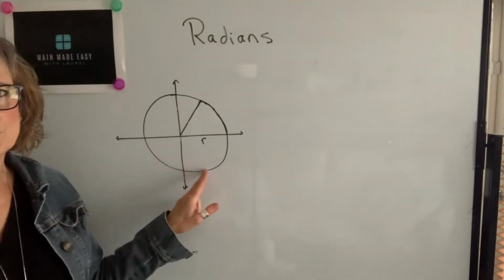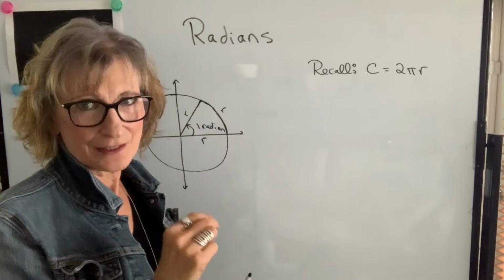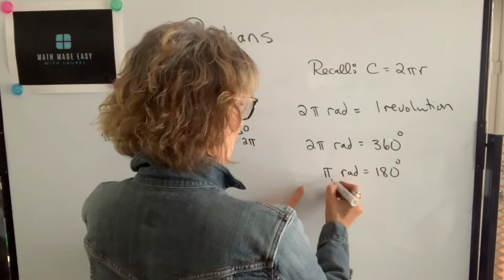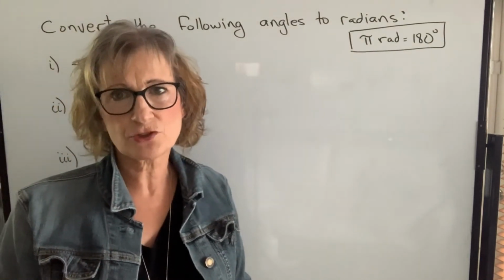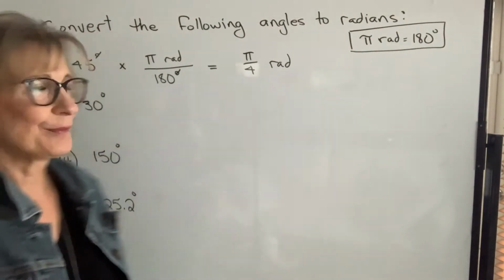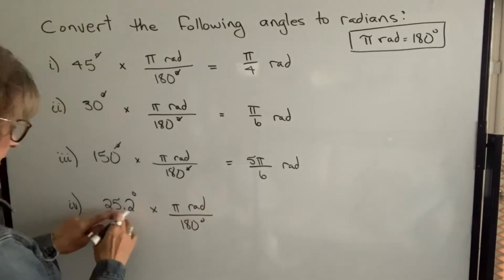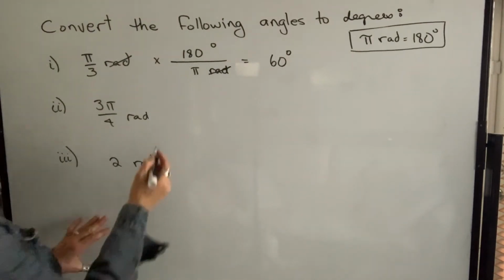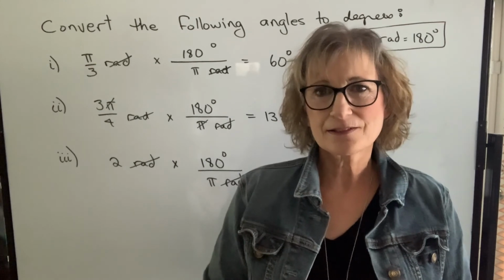Introduction to Radians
Discover the radian as another way to measure angles! In this lesson, you’ll learn the definition of a radian and how to convert between degrees and radians.  Perfect for building the foundation needed for higher-level math and physics.
What You Will Learn:

What a radian is and why it’s used
Converting degrees to radians and radians to degrees
Understanding when to use exact or approximate values for angle in radians